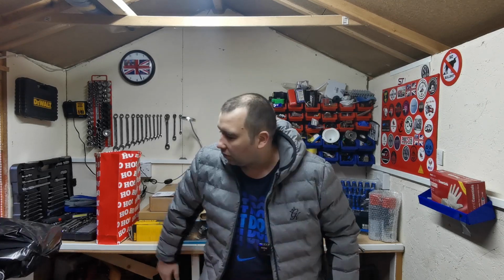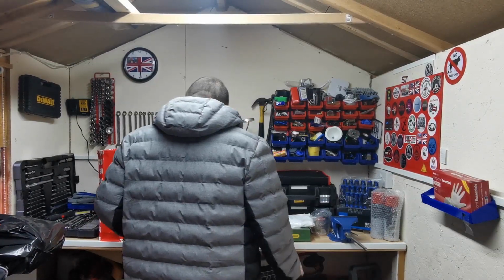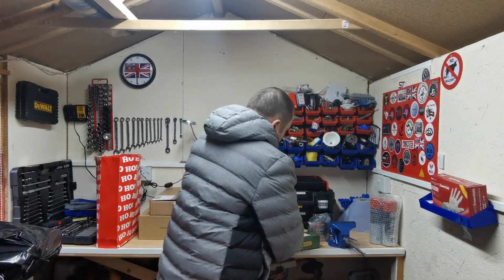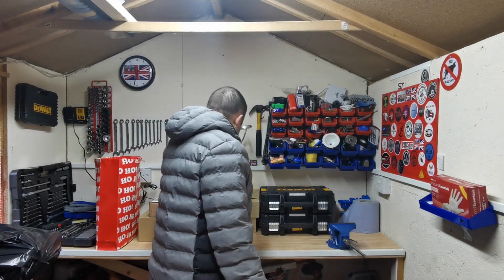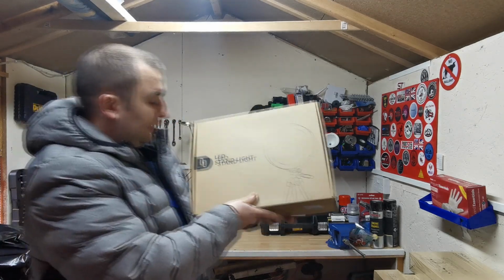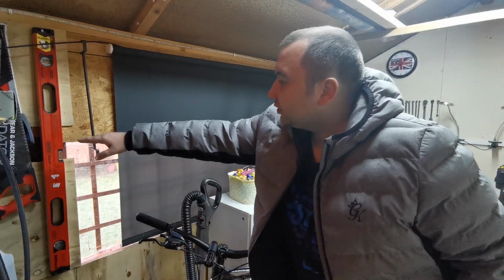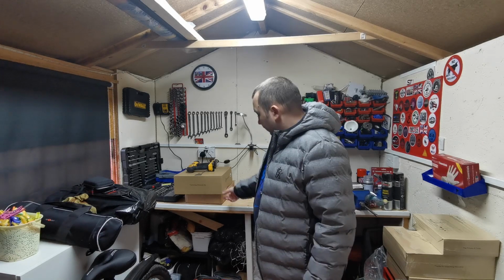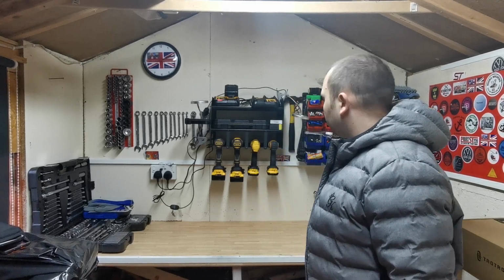New Channel Name And New Tool's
So here is the new channel name Project Man and we also have a load of new tools and essentials for the shed lets take a look.

Tools..